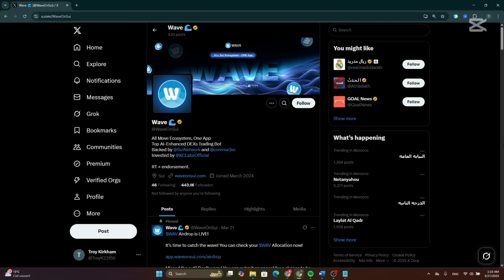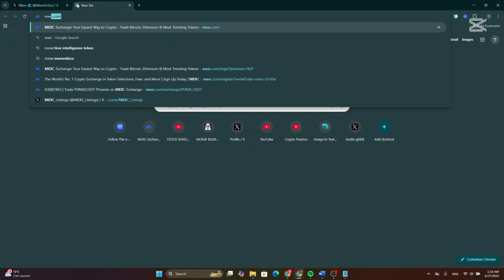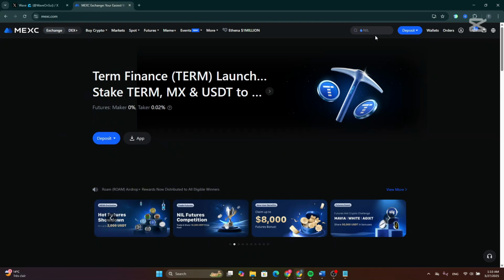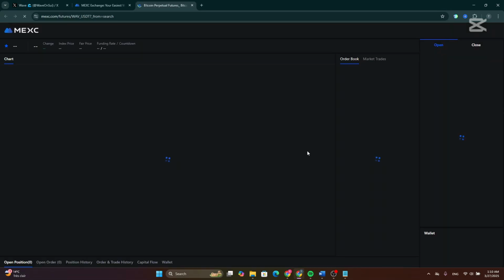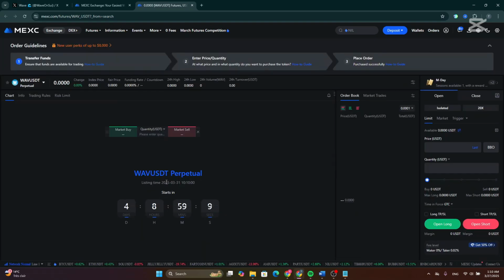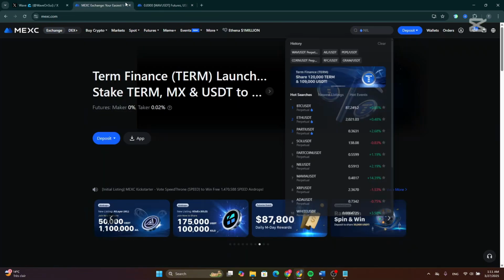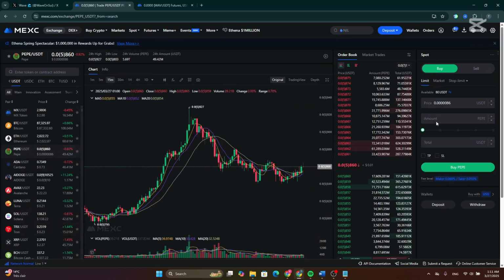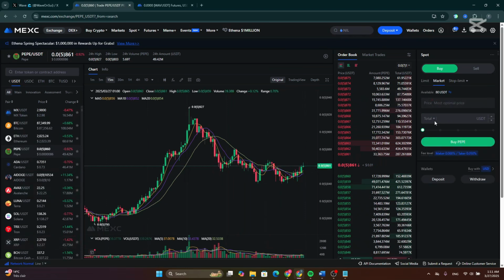How To BUY $WAV – Wave TOKEN CRYPTO COIN IN 60 SECONDS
Learn How To BUY $WAV  – Wave  TOKEN CRYPTO COIN  . This video will cover everything that you need to know and help you solve your problem quickly.
Stay till the end of the video to find out How To BUY $WAV  – Wave  TOKEN CRYPTO COIN .

Did you learn How To BUY $WAV  – Wave  TOKEN CRYPTO COIN  ?

Do you want to see another video about How To BUY $WAV  – Wave  TOKEN CRYPTO COIN  ?

Did you enjoy How To BUY $WAV  – Wave  TOKEN CRYPTO COIN  ?